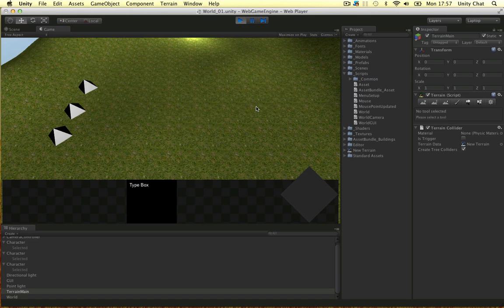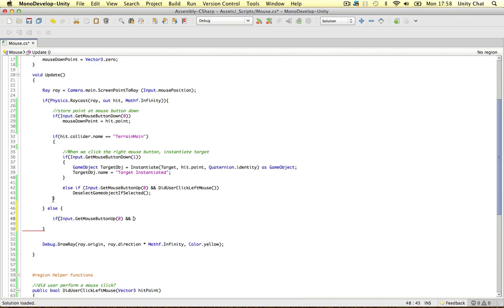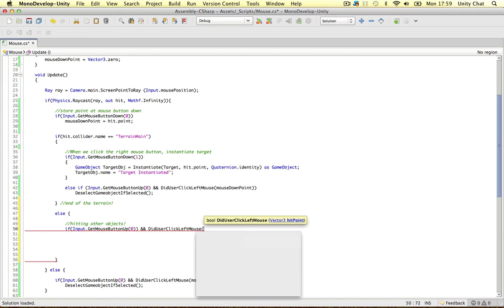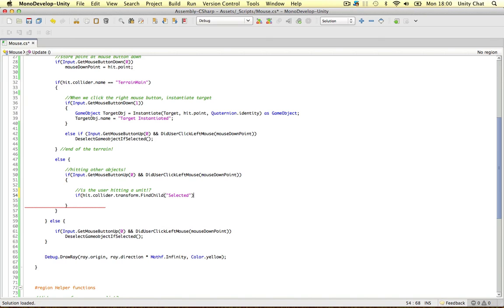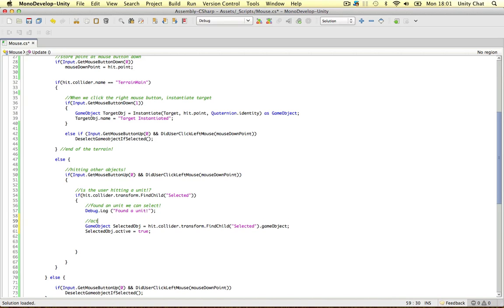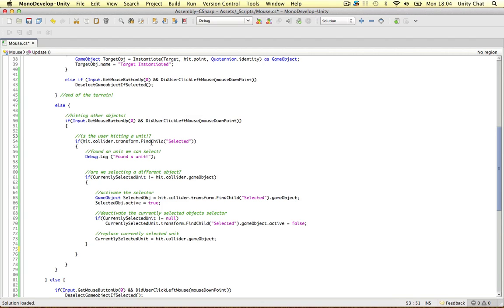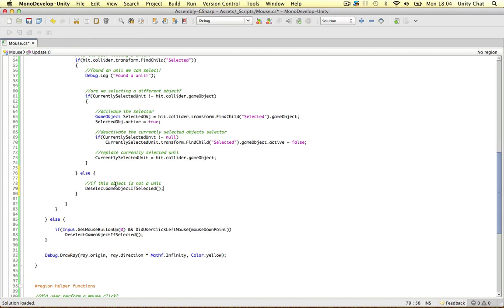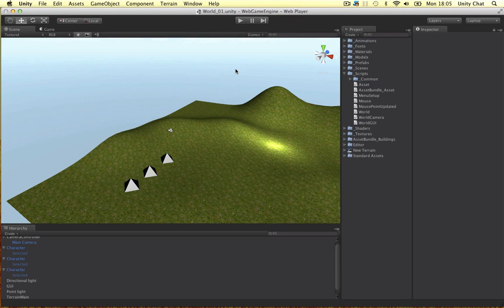Unity Strategy Games [6] - Selecting Units Script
In this video I finish a script that allows you to select and deselect one unit at a time in an RTS game.